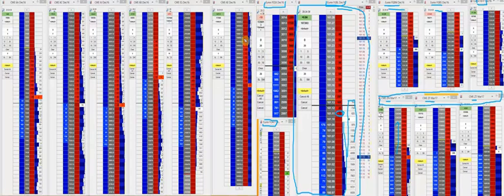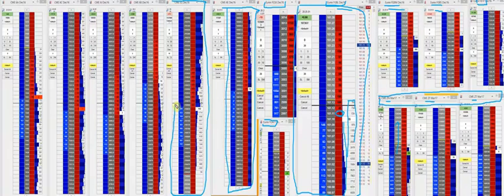Module 2 12 Building your Workspacecont